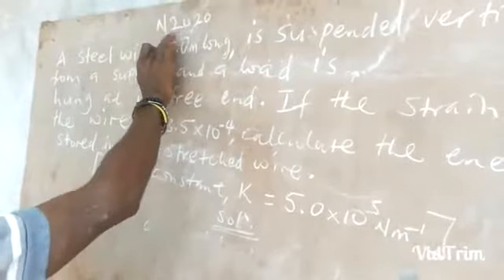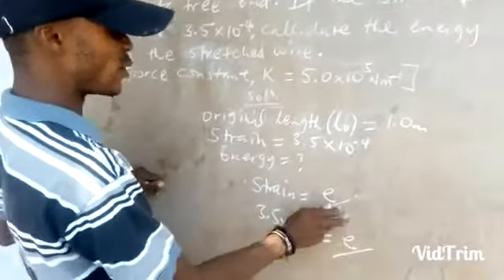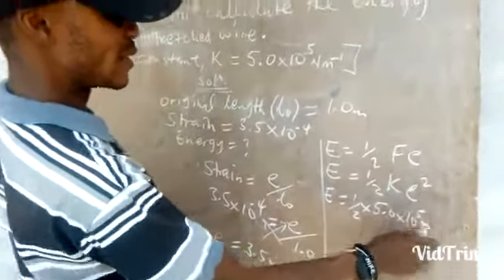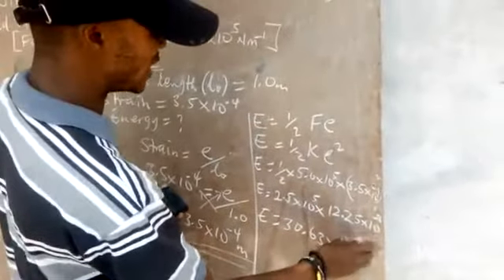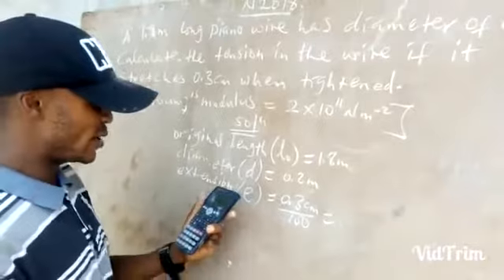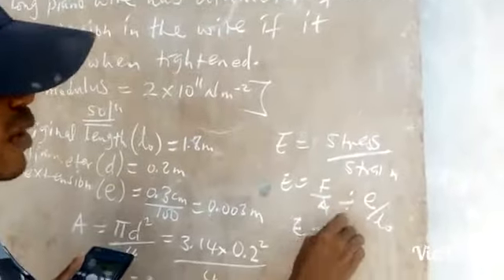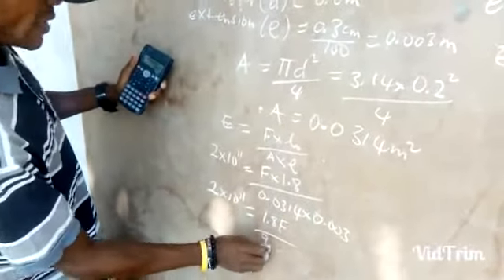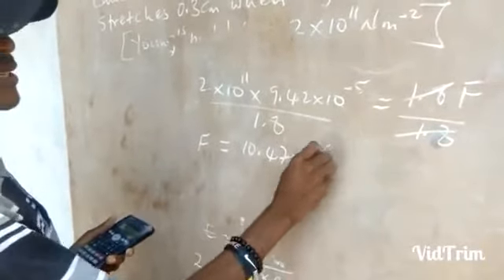Solutions on physics elasticity 01